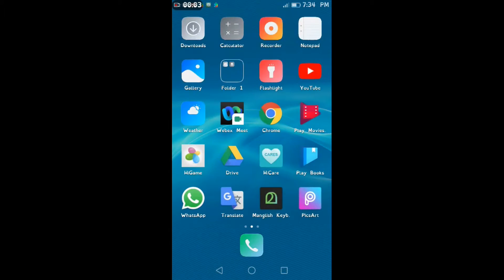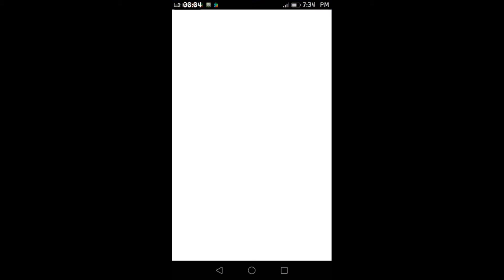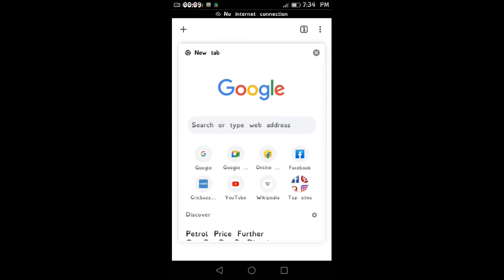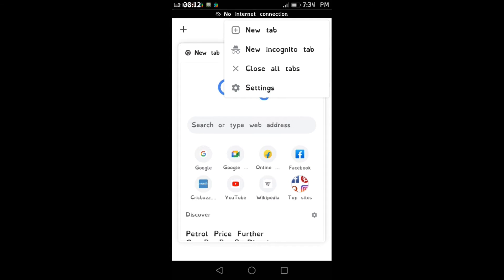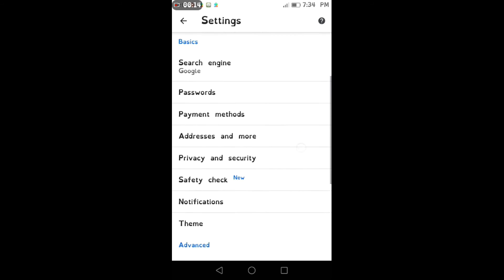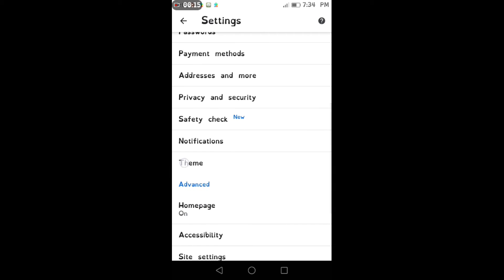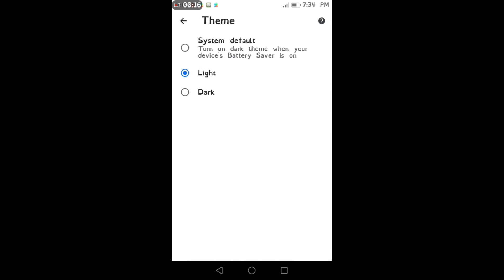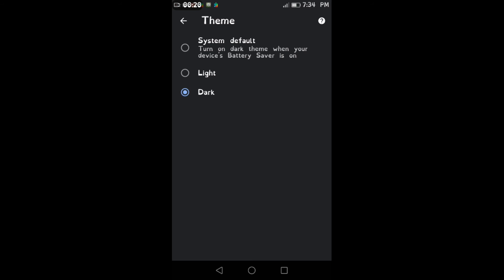How to make chrome to dark mode